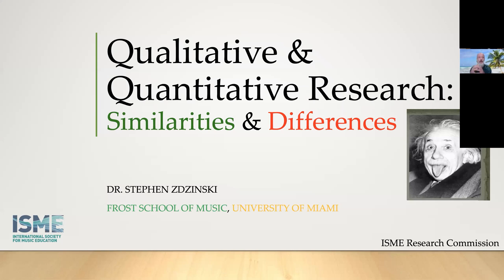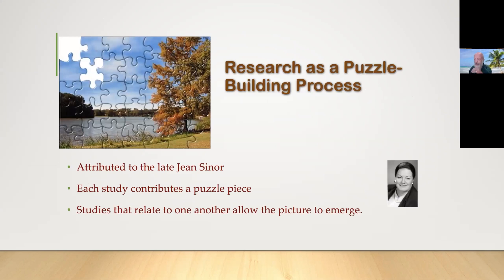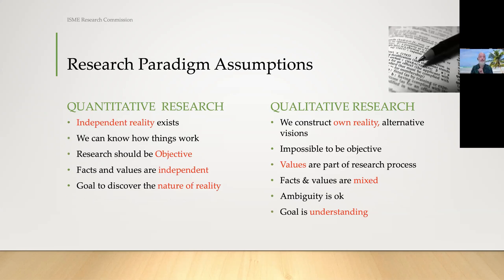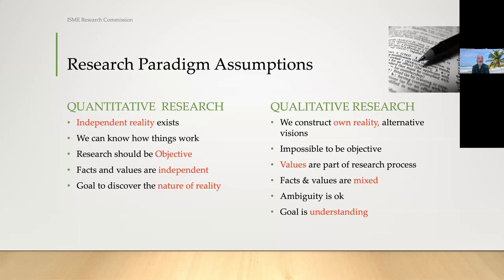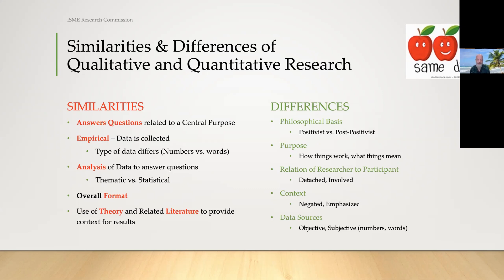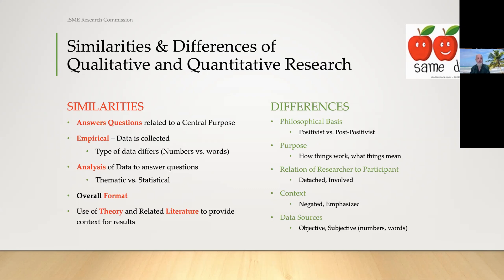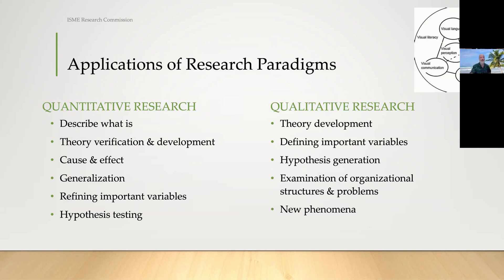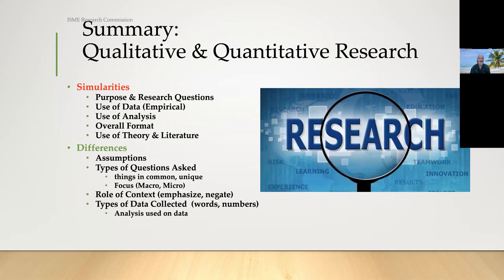Qualitative and Quantitative Research: Similarities and Differences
ISME Research Commission Online Seminar 2020
Presenter: Stephen Zdzinski